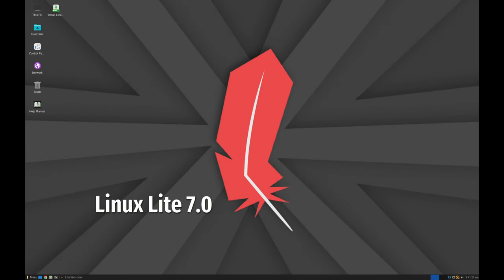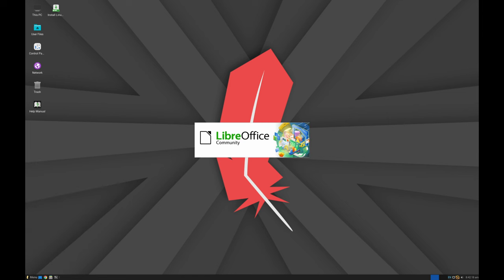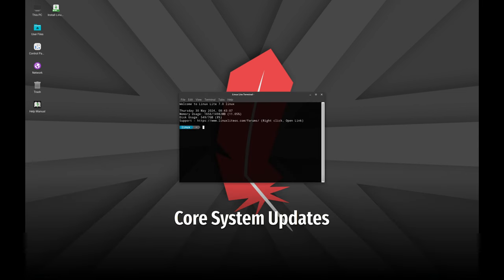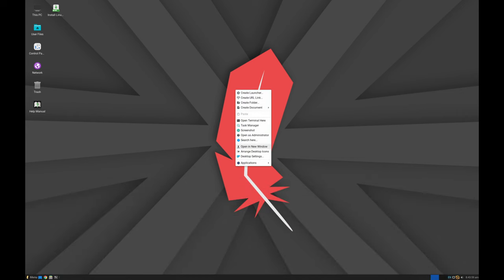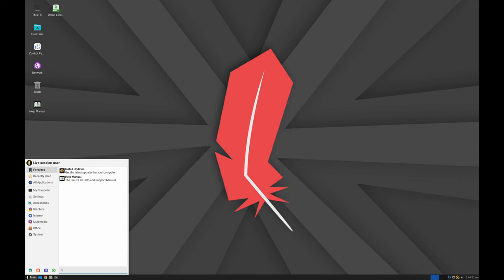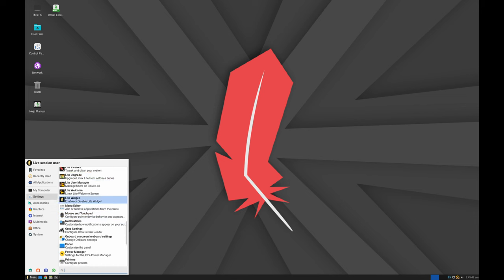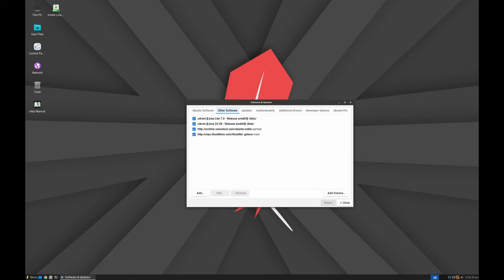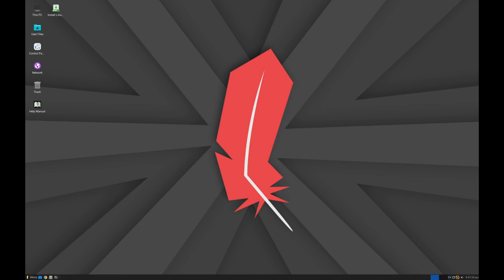What's New in Linux Lite 7.0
Linux Lite is a beginner-friendly Linux distribution based on Ubuntu's long-term support (LTS) release and featuring the Xfce desktop. Linux Lite primarily targets Windows users. It aims to provide a complete set of applications to assist users with their everyday computing needs, including a full office suite, media players and other essential daily software.